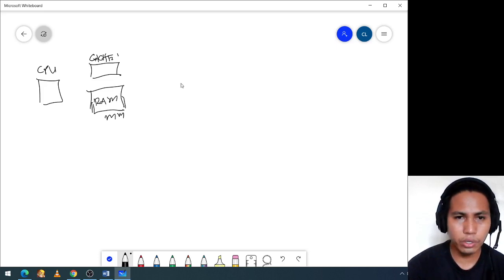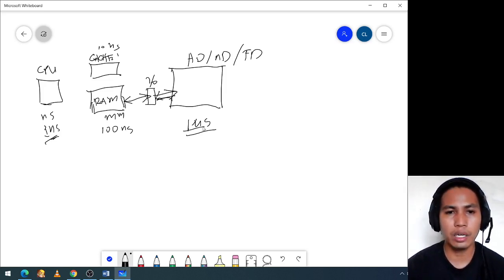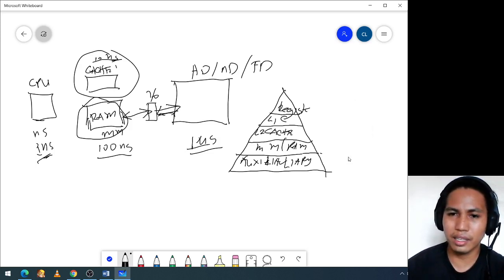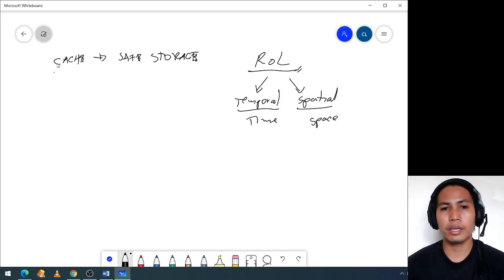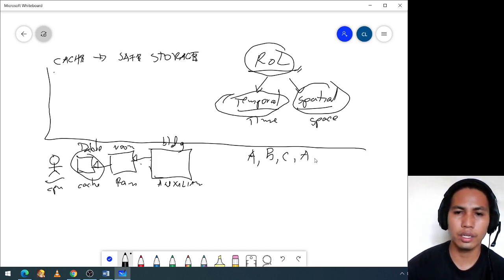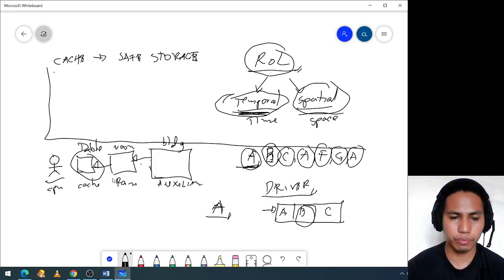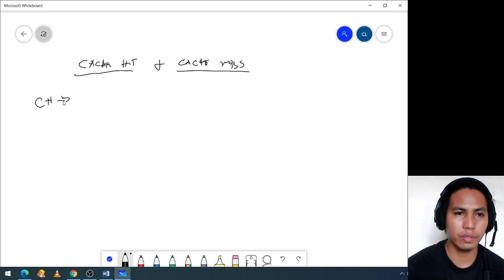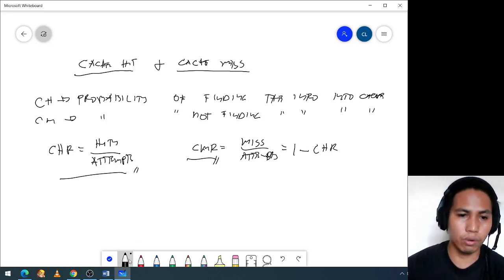MSD Part 1 Reference of Locality